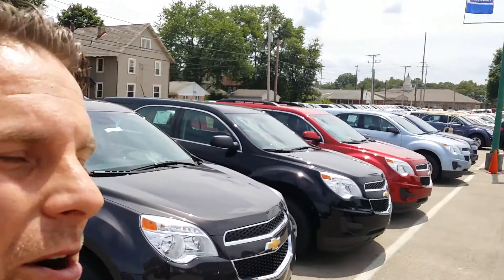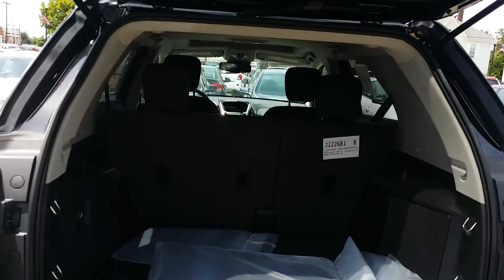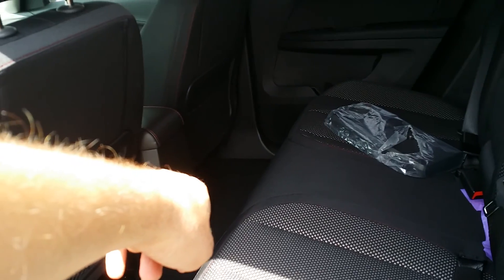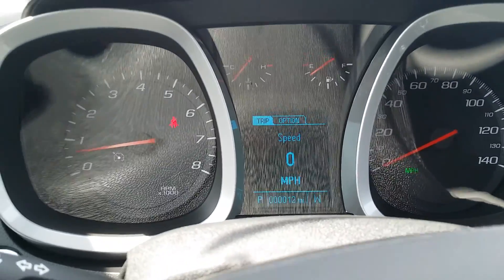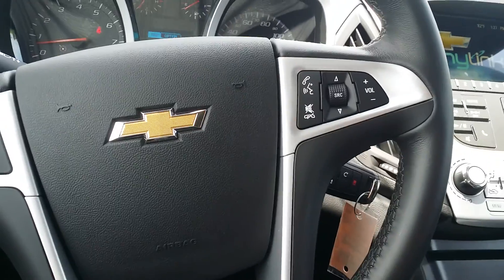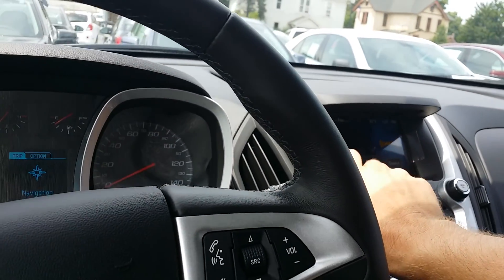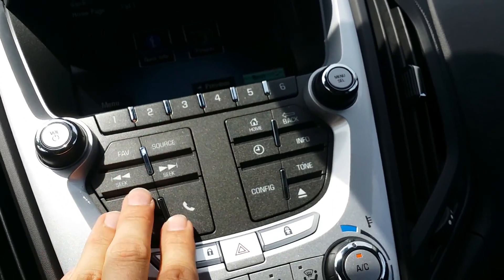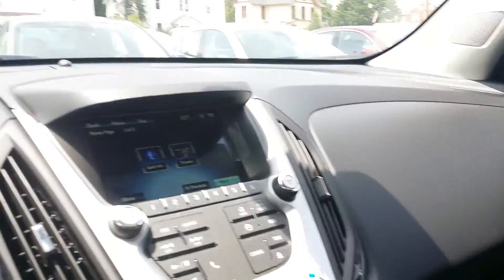2014 Chevrolet Equinox for Heather (part 1) by Wayne Ulery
2014 Chevroelt Equionx